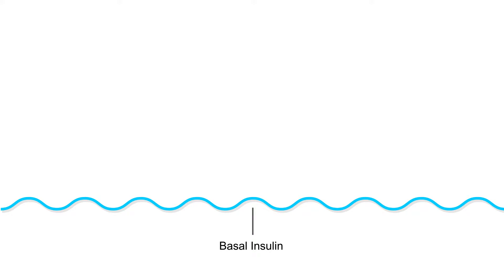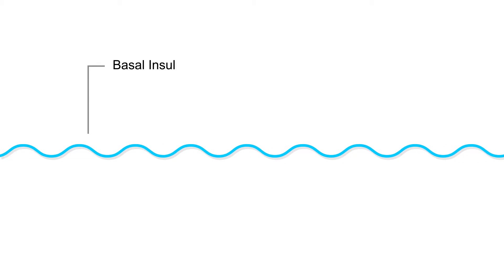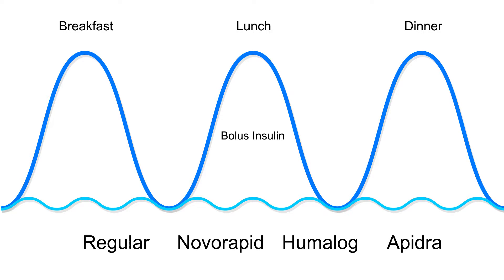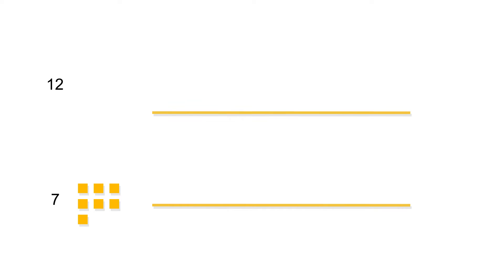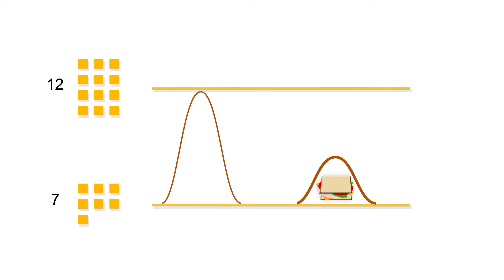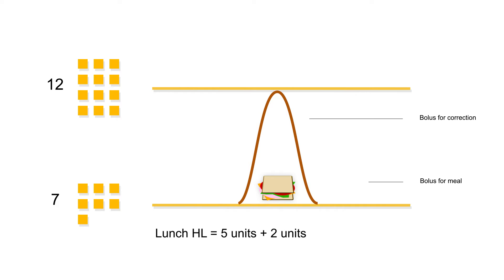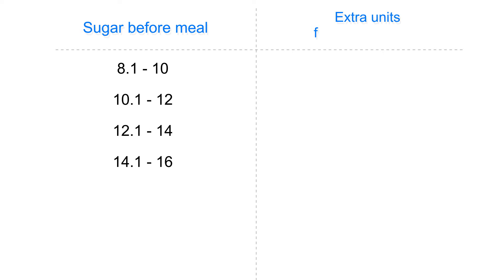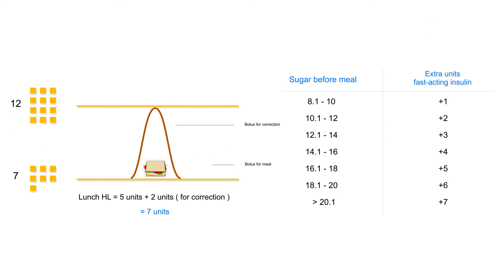Multiple Daily Injections of Insulin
Multiple daily injections (MDI) is a form of insulin therapy that has patients taking insulin up to five times a day: when they wake up, breakfast, lunch, dinner and bedtime. Although this is most common in Type 1 diabetes, many people with Type 2 diabetes will be on MDI as well.

In this video, Dr. Pawlowska describes the two types of insulins that patients will be using, and why we use them. She also explains the insulin sliding scale - a powerful tool used to gain extra control of your blood sugars.